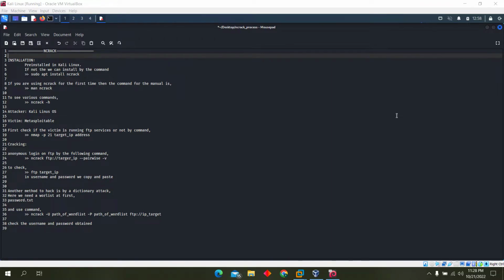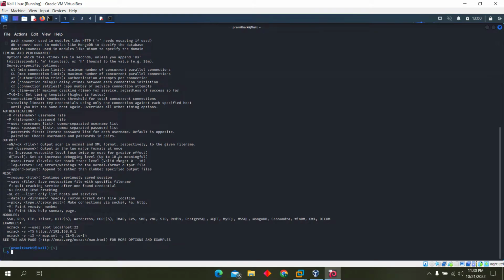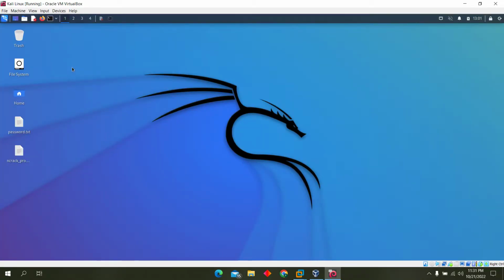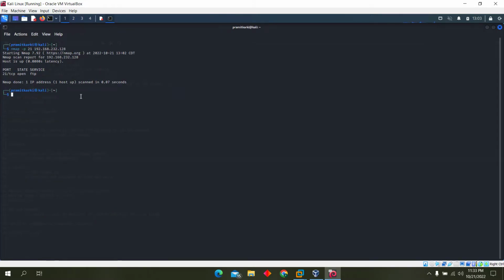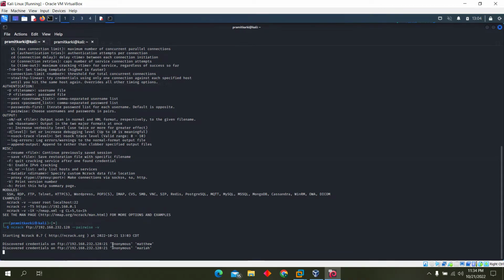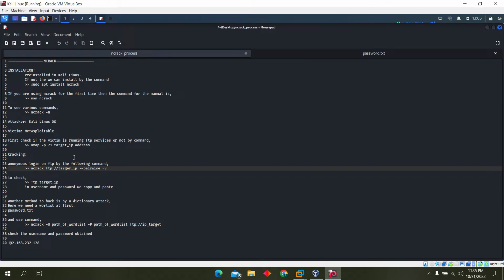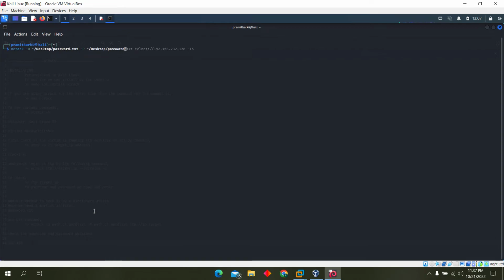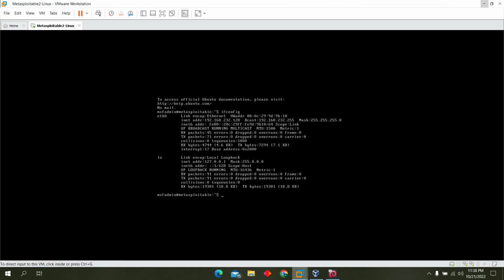Cracking usernames and passwords of Metasploitable Linux using Ncrack